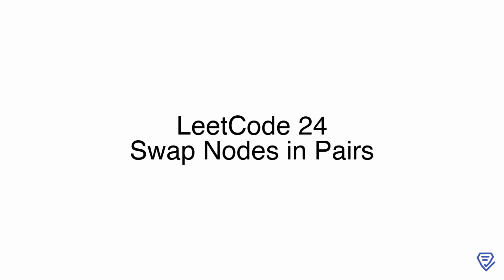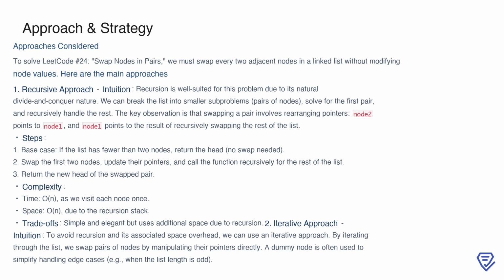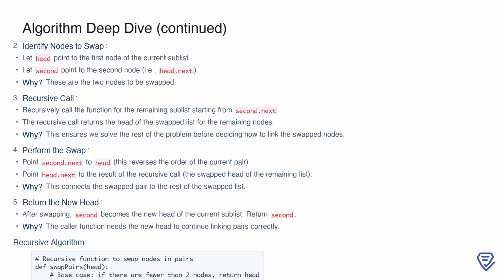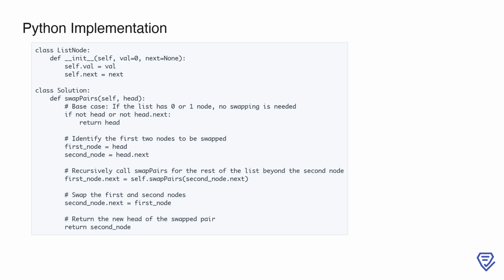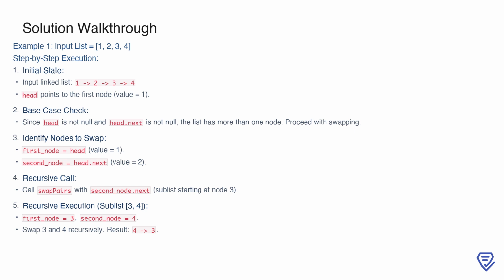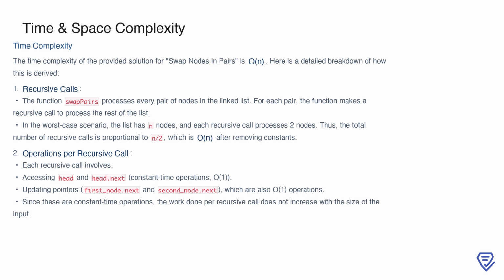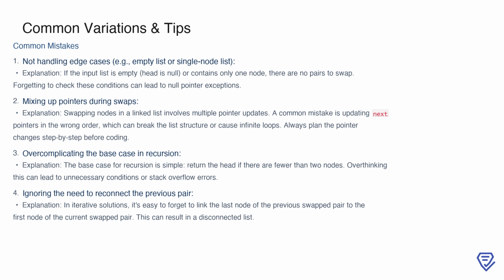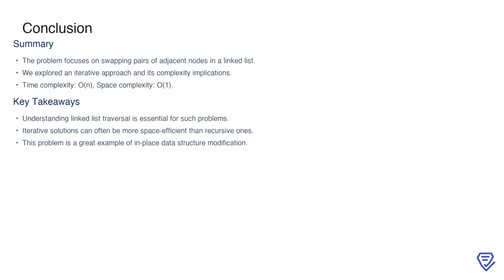LeetCode 24: Swap Nodes in Pairs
Difficulty: Medium

📚 Topics: Array, Divide and Conquer, Linked List, Math, Recursion

⏱️ Timestamps:
00:00 - LeetCode 24: Swap Nodes in Pairs
00:22 - Problem Statement
01:11 - Problem Statement (continued)
01:50 - Problem Statement (continued)
02:18 - Problem Statement (continued)
03:05 - Approach & Strategy
04:11 - Approach & Strategy (continued)
05:12 - Approach & Strategy (continued)
06:11 - Algorithm Deep Dive
07:01 - Algorithm Deep Dive (continued)
07:59 - Algorithm Deep Dive (continued)
08:52 - Algorithm Deep Dive (continued)
09:47 - Algorithm Deep Dive (continued)
10:36 - Python Implementation
12:32 - Java Implementation
13:17 - Java Implementation (continued)
13:59 - Solution Walkthrough
15:09 - Solution Walkthrough (continued)
15:54 - Solution Walkthrough (continued)
16:41 - Solution Walkthrough (continued)
17:20 - Solution Walkthrough (continued)
17:45 - Time & Space Complexity
18:38 - Time & Space Complexity (continued)
19:31 - Time & Space Complexity (continued)
20:33 - Time & Space Complexity (continued)
21:27 - Common Variations & Tips
22:33 - Common Variations & Tips (continued)
23:38 - Common Variations & Tips (continued)
24:32 - Common Variations & Tips (continued)
25:34 - Conclusion
25:55 - Thank You!